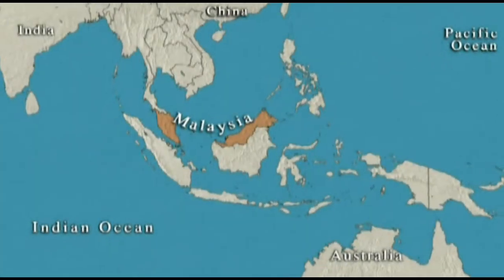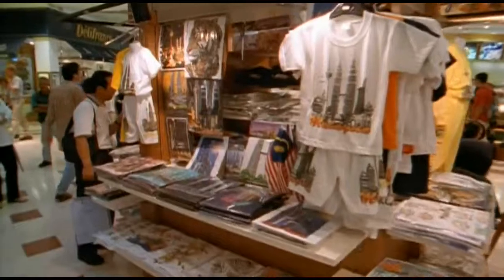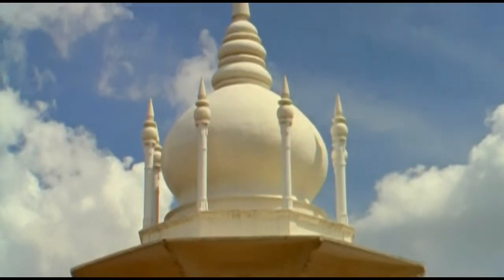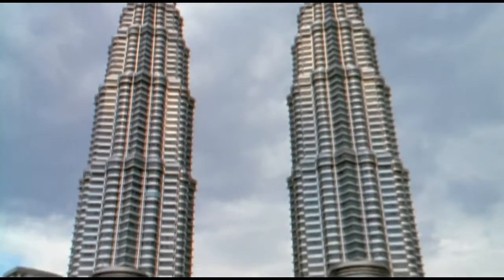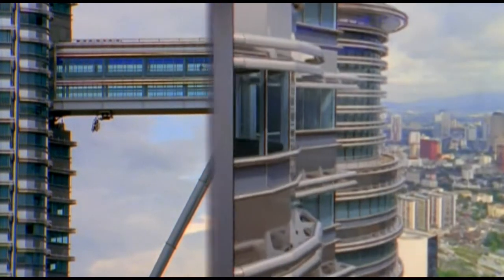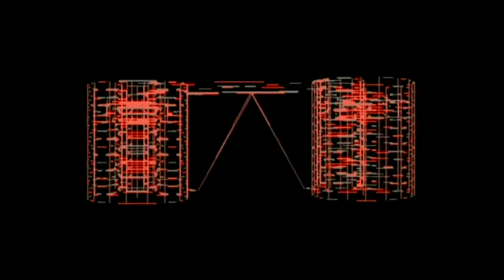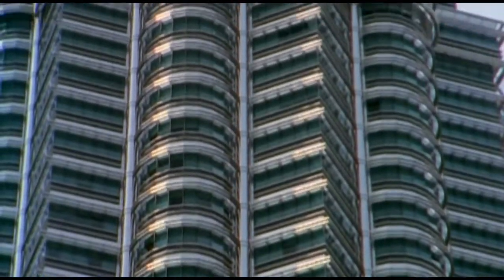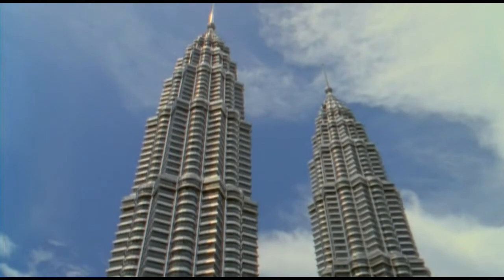Petronas Towers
The Petronas Towers are twin skyscrapers in Kuala Lumpur, Malaysia. According to the Council on Tall Buildings and Urban Habitat (CTBUH)'s official definition and ranking, they were the tallest buildings in the world from 1998 to 2004 when they were surpassed by Taipei 101. The Petronas Towers remain the tallest twin towers in the world.